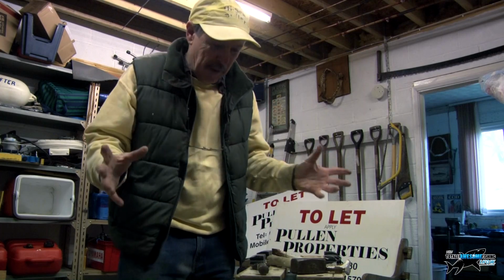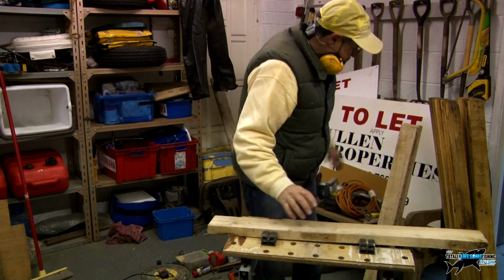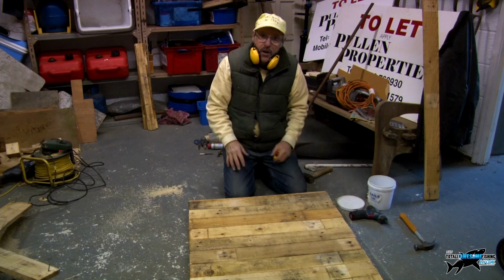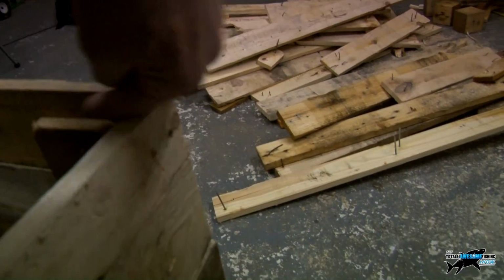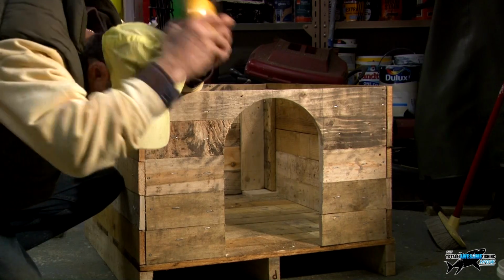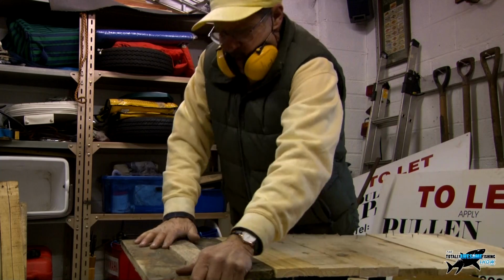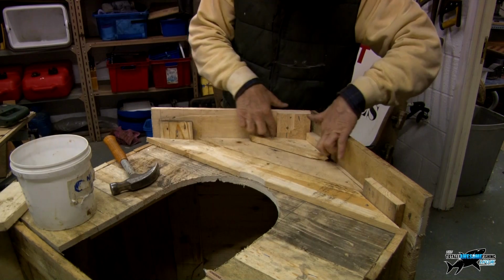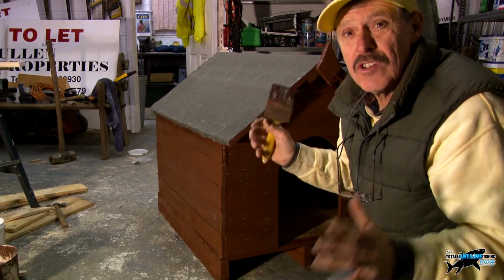How to build a Dog Kennel from Pallet Wood - TAFishing Show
How to build a dog kennel the cheap, simple and easy way. This is another great tips-filled episode from Graeme Pullen and the DIY section of the Totally Awesome Fishing Show. There's no doubt the dog is known as a man's best friend, but by building a free kennel made from pallet wood - it's Graeme that must be the dog's best friend! In this easy to follow step by step episode he takes you through the process of making one. It's a DIY build that anyone can try and you don't need a huge tool box. Most do it yourself enthusiasts will have the tools in their garage or shed. Graeme's "workshop wonderland" is as full of the same rubbish that other men have. But you never know when you might need it he says! Don't miss the FUNNY ENDING!

▬▬▬▬▬▬▬ SOCIAL MEDIA ▬▬▬▬▬▬▬

▬▬▬▬▬▬▬ ABOUT TAFISHING ▬▬▬▬▬▬▬

▬▬▬▬▬▬▬ TAOUTDOORS ▬▬▬▬▬▬▬